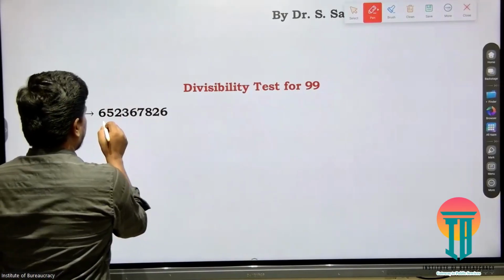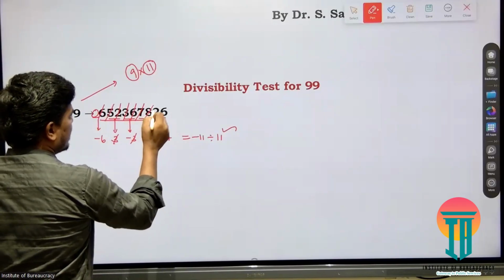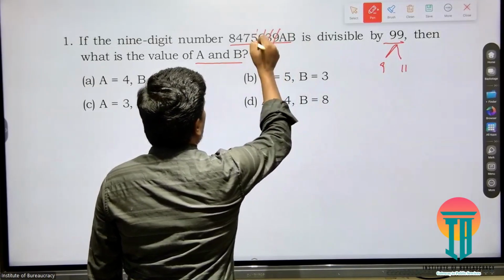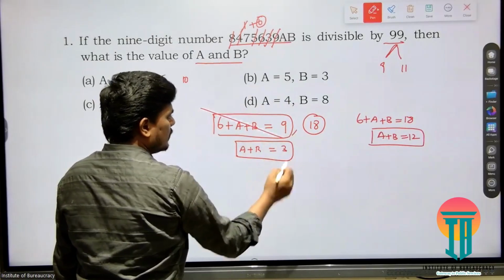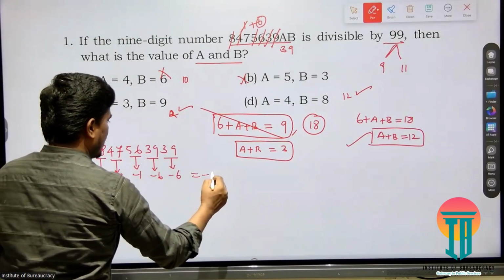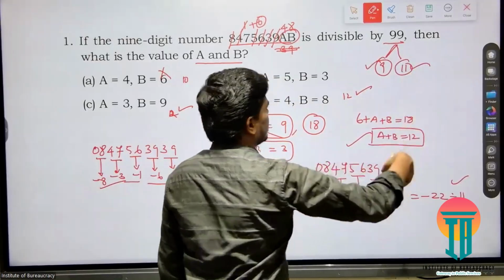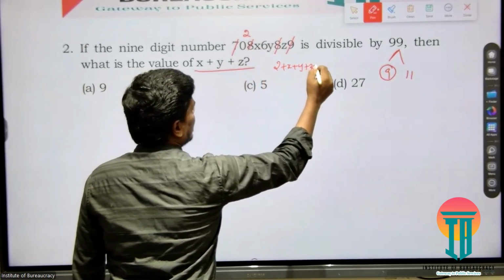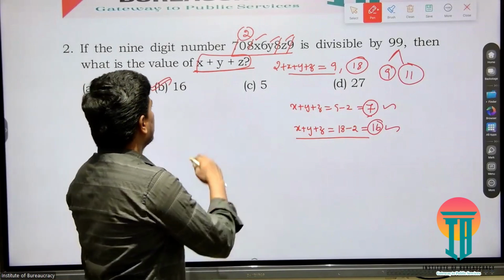Divisibility Test| S8| Master Aptitude from the Basics | SSC CGL Concept Series| Dr. Santhakumar |IB